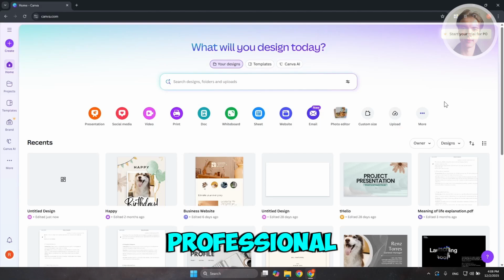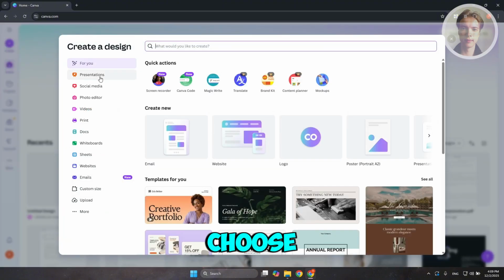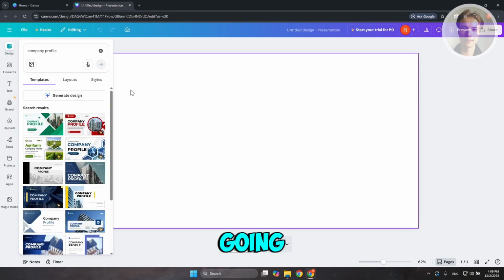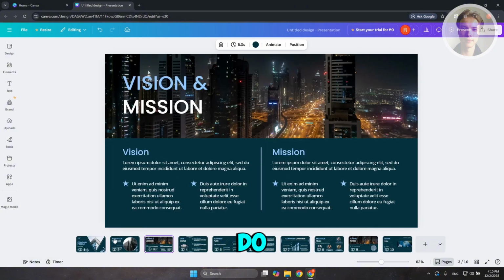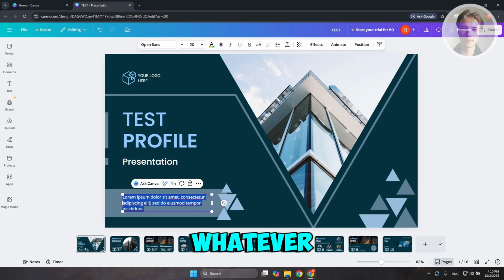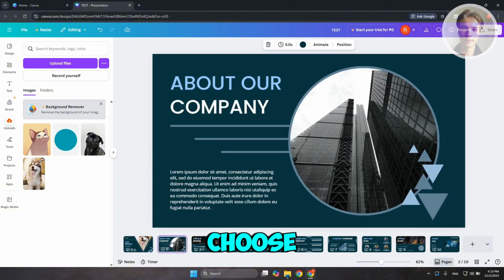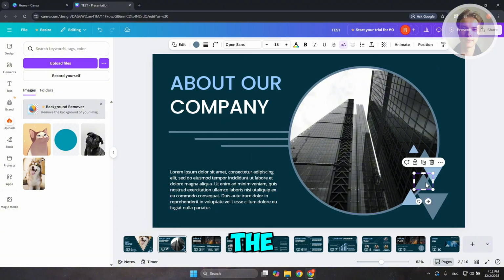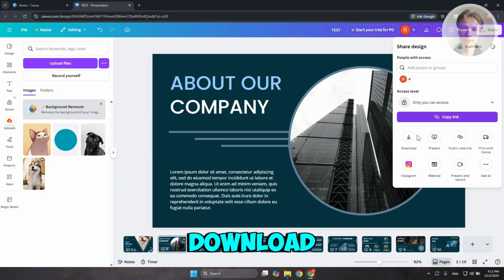How To Create a Professional Company Profile in Canva | Step By Step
If you want to be able to create a professional company profile in Canva, then this video will be perfect for you!